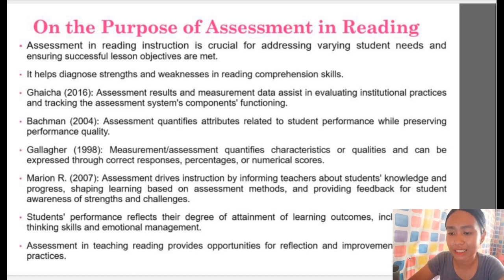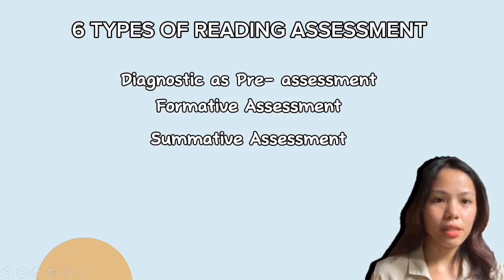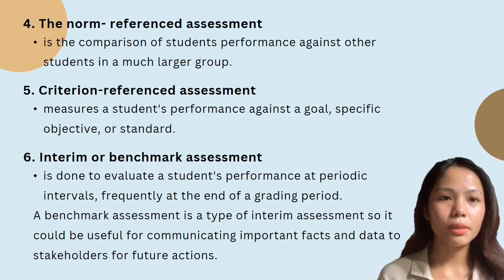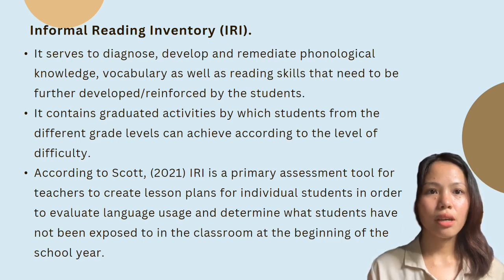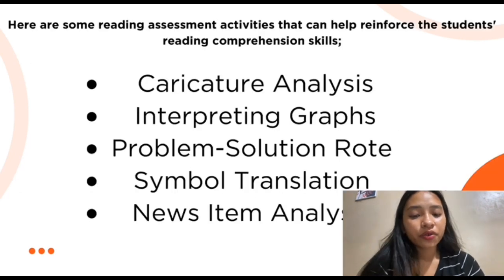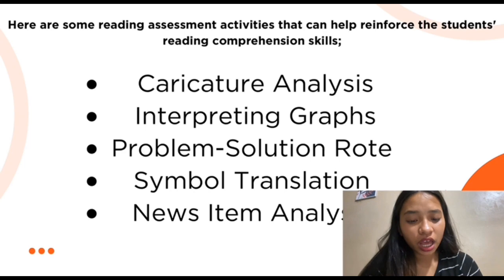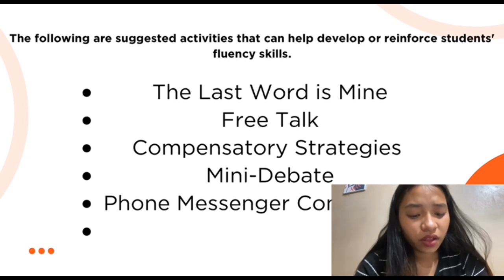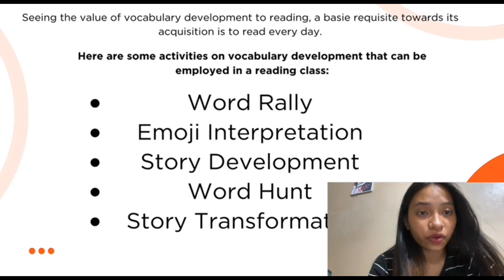LESSON 3: Assessment of Reading Performance